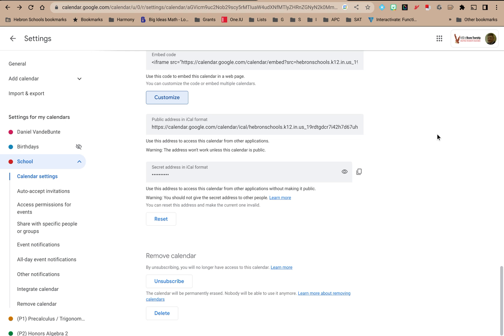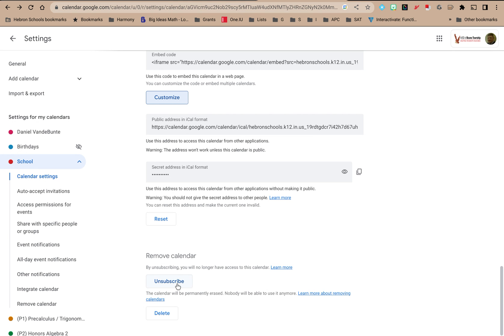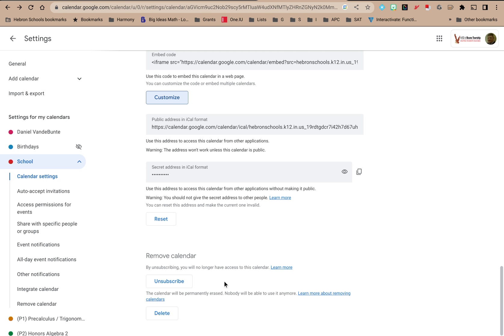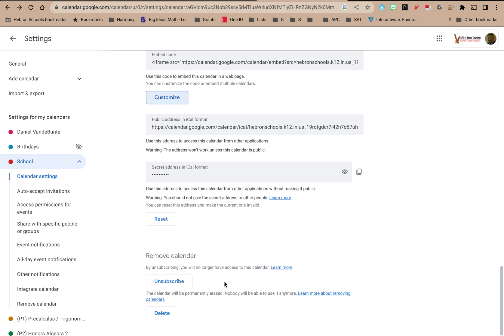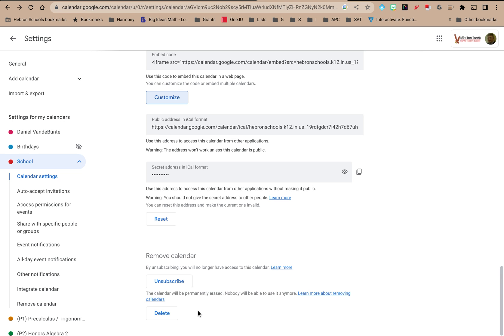Managing & Removing Google Calendars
If you are the owner of a calendar, you can delete the whole calendar.